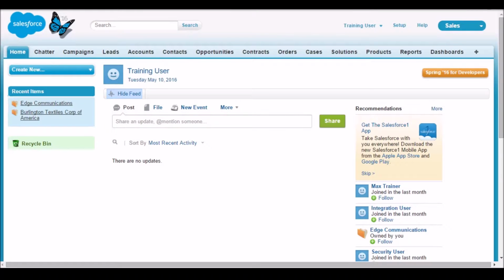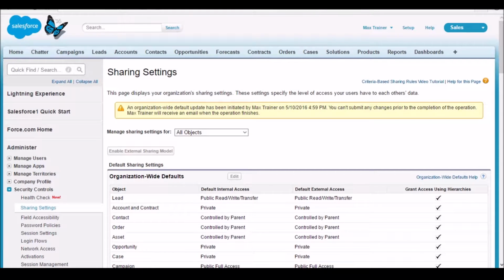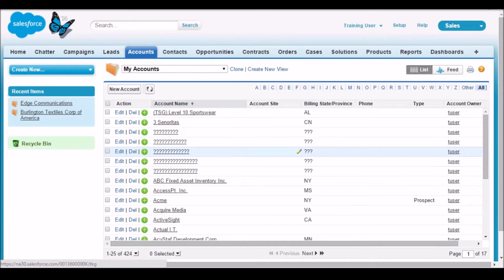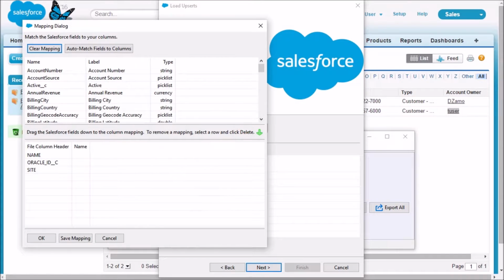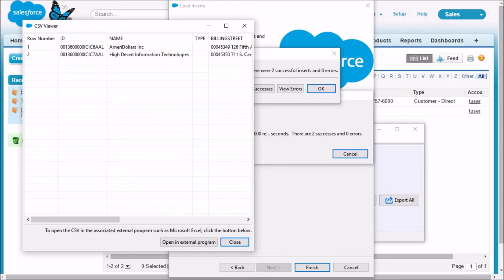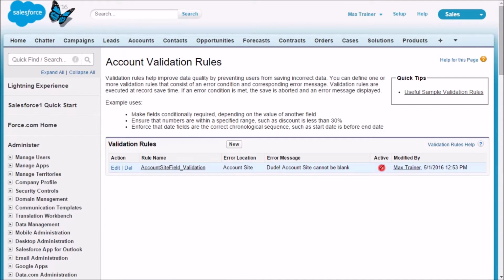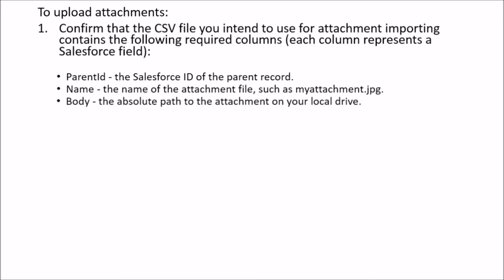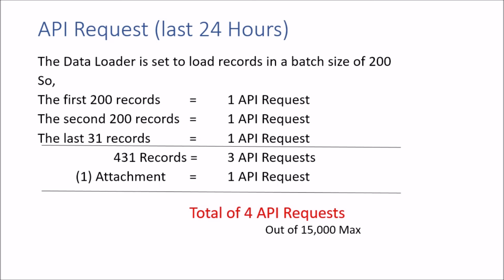Salesforce Data Loader - Tips and Tricks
Series of lectures developed as a Tips and Tricks for using the Salesforce Data Loader.